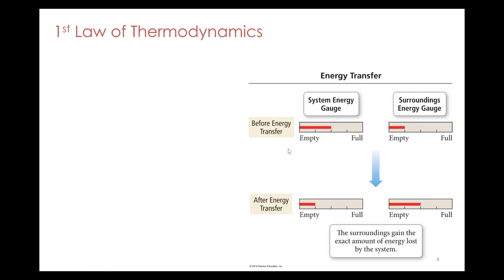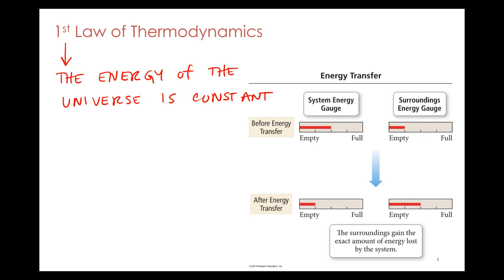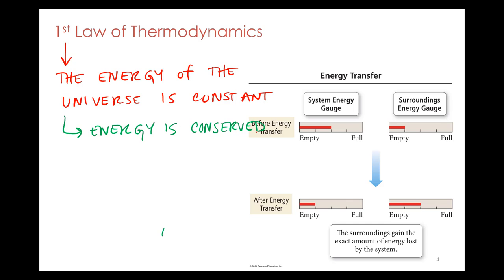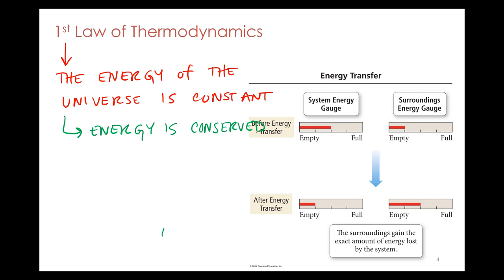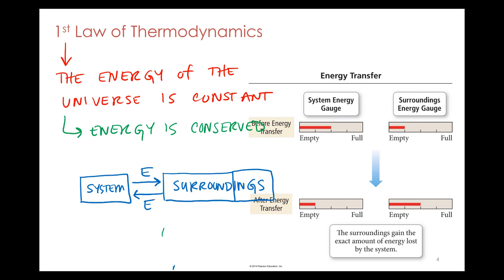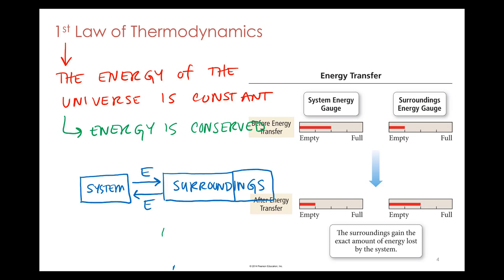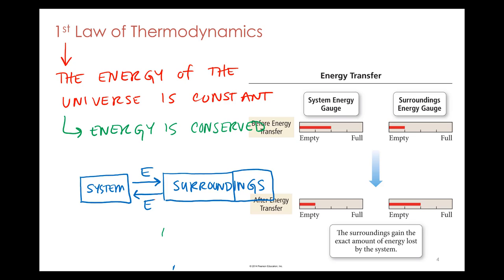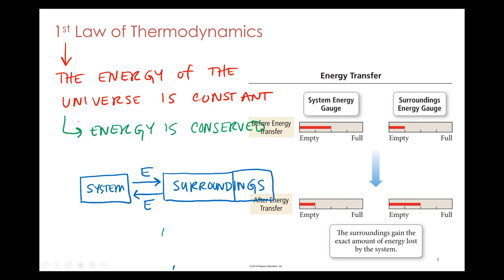Thermochemistry 1.3 1st Law of Thermodynamics